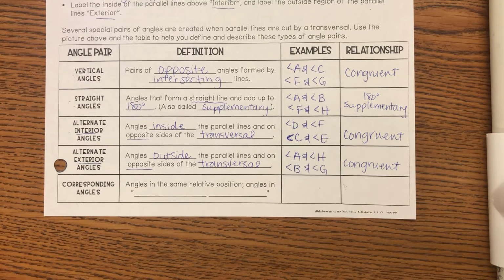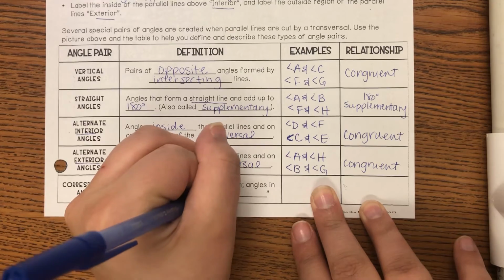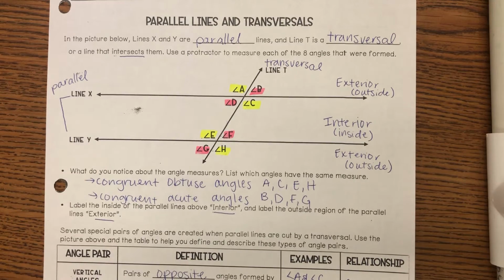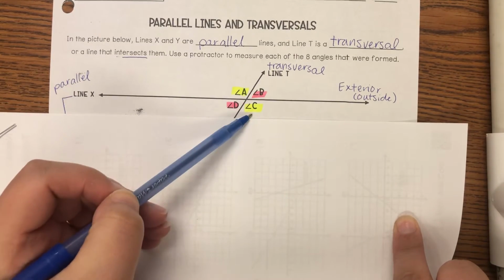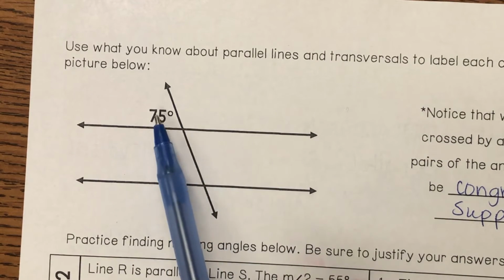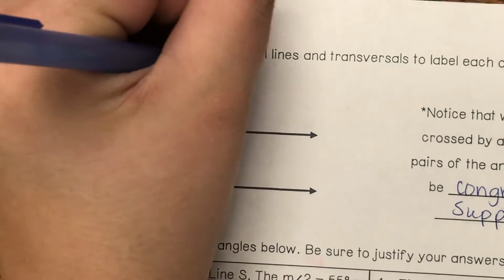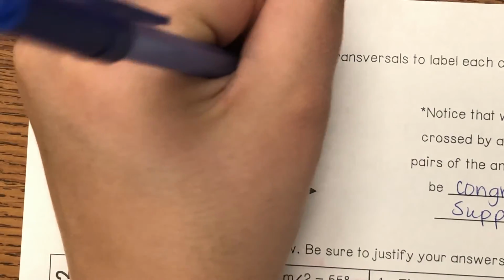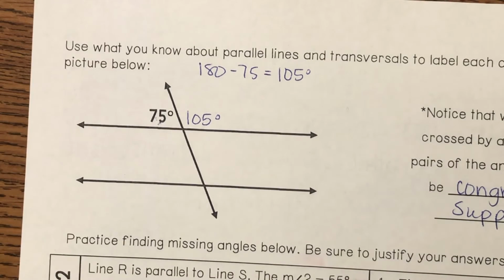Parallel Lines and Transversals